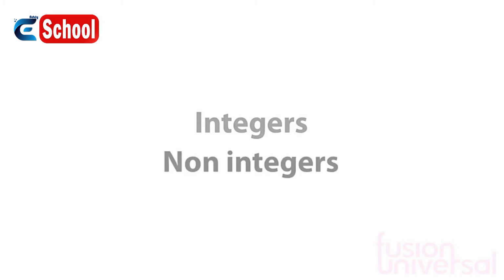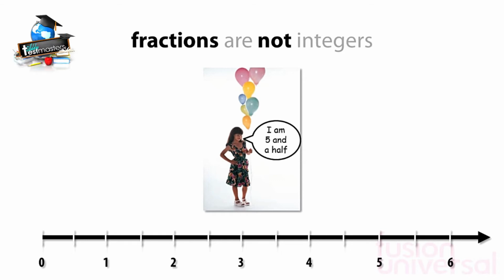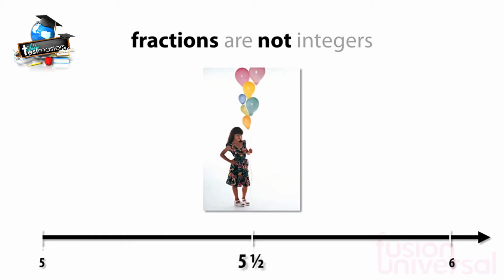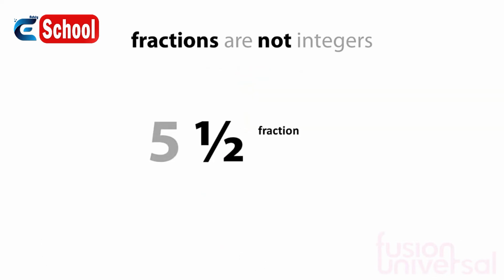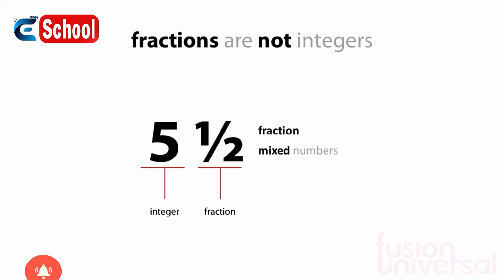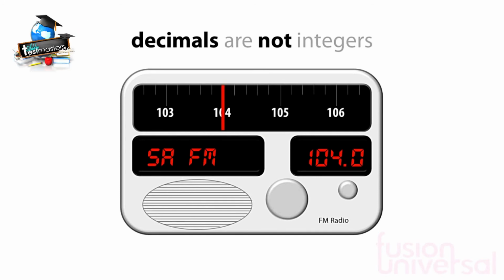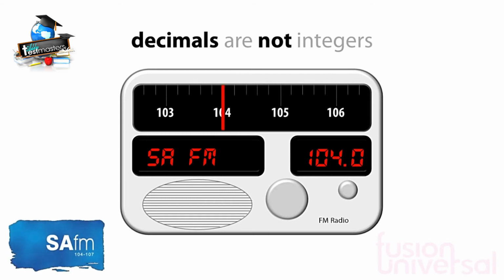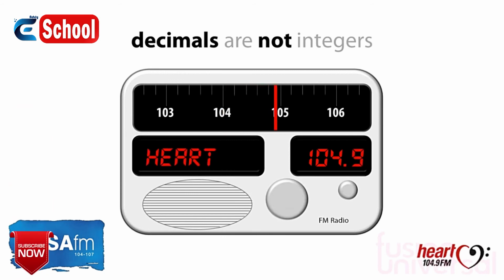INTEGERS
BASIC INTRODUCTION TO INTEGERS